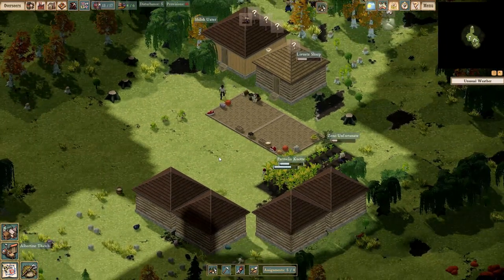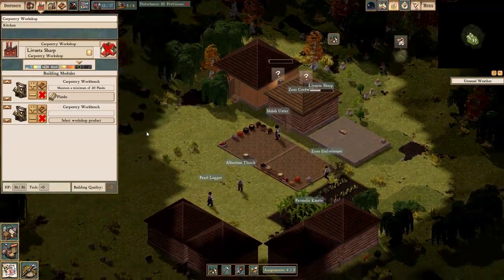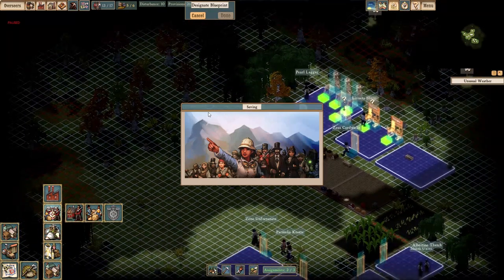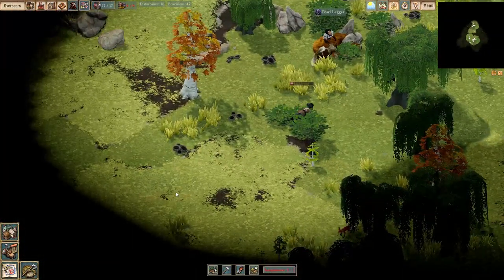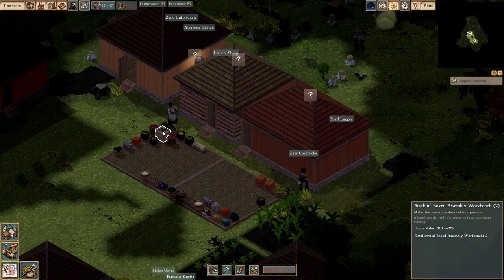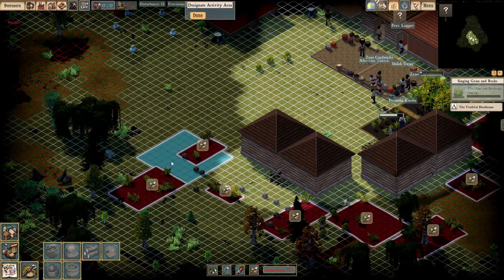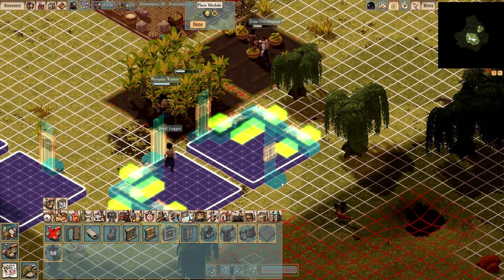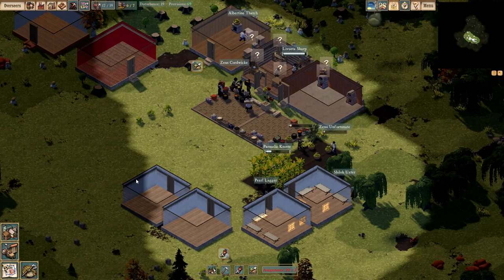Clockwork Empires Release (Sponsored) - Part 2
Clockwork Empires released yesterday in its official release edition! You may recall I played it on WIN not so long ago!